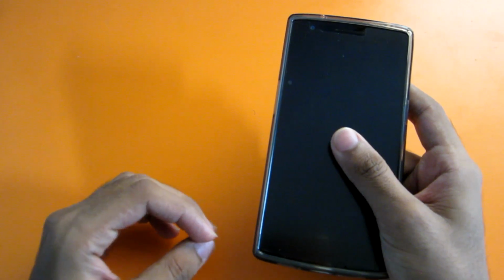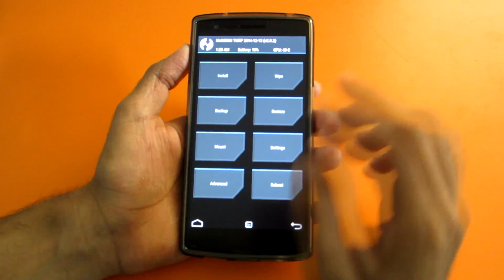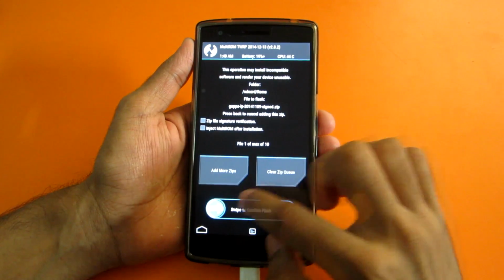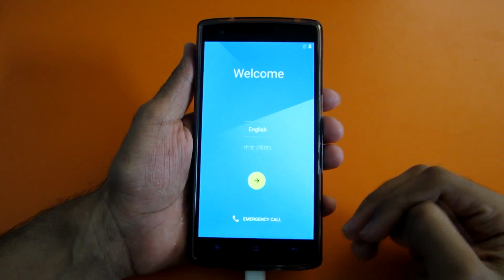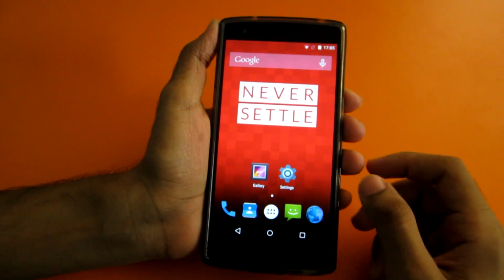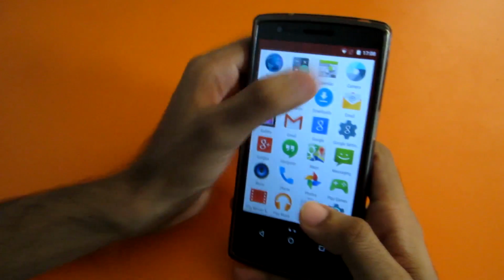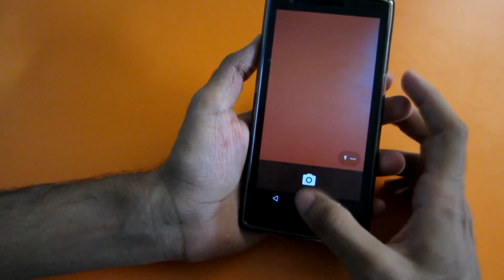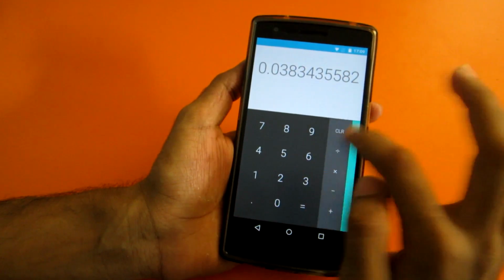"OFFICIAL" Lollipop Rom for One Plus One By One Plus [ALPHA]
This build is still in ALPHA state so don't expect much as of now !

Downloads-

Useful videos for One Plus One -

Here are perfect 10 bugs list :P

Known issues -
1. Data roaming is on by default.
2. Make sure you know what you’re doing and backup everything.
3. Camera and video may be unstable. This build supports 4k video, 4. however quality may be low as we are still fine-tuning the camera.
5. Capacitive keys do not turn off when you enable software keys.
6. Clock crashes periodically.
7. If using the new app pinning feature in L, make sure to turn on the software keys first. Otherwise, you will have to reboot your machine.
8. On first boot, startup time will be a bit slow. Rest assured we will speed things up in the future.
9. Wi-Fi may be unstable.
10.This build is not elegible for OTA updates.

Few bugs I found-
1. Not working as secondary rom in multirom
2. Weired LED colors

★ Google Plus - Who cares lol